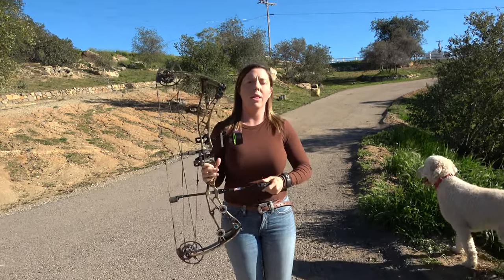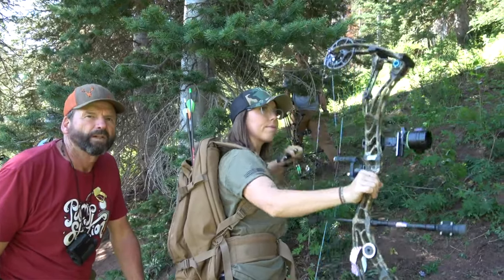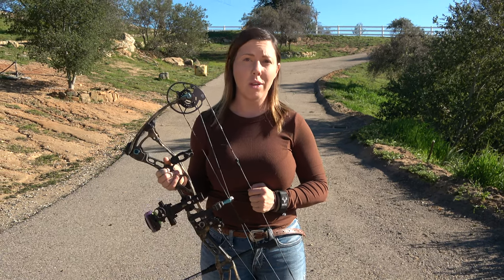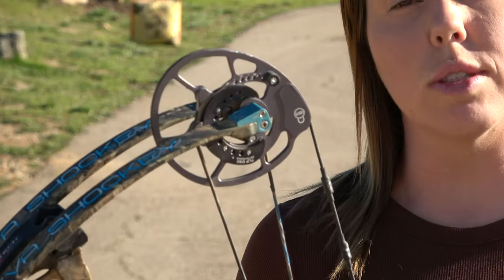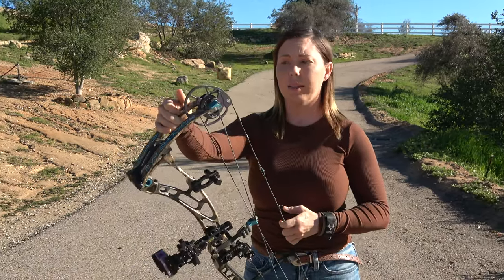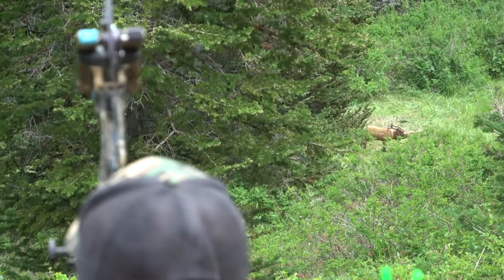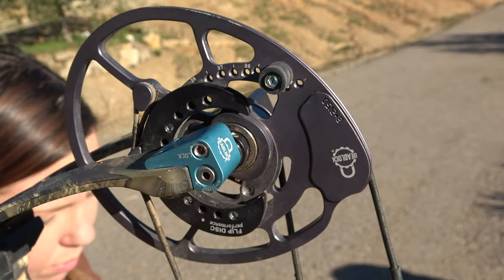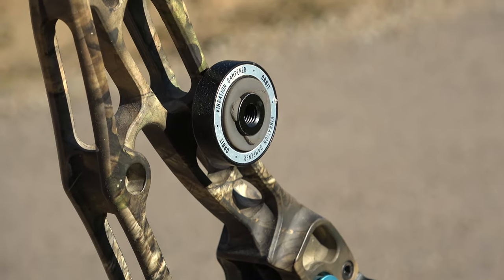Bowtech Eva Shockey Gen 2 (Long term review)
Brianna gives a long term in depth review of her Bowtech Eva Shockey Gen 2 compound bow and arrow.  She has harvested a coues deer with this bow and has done several 3D archery shoots and total archery challenge stops.